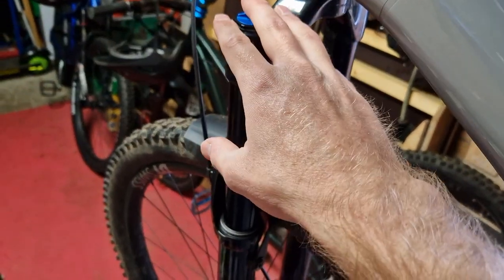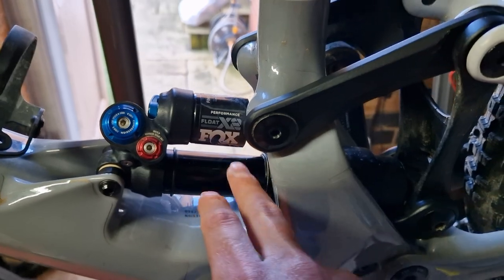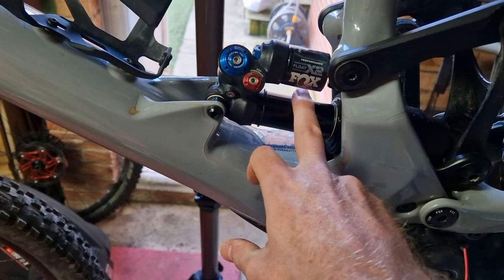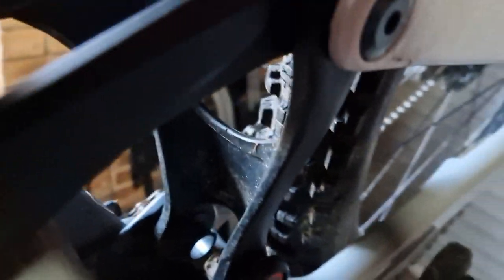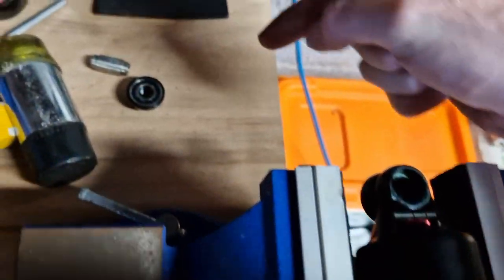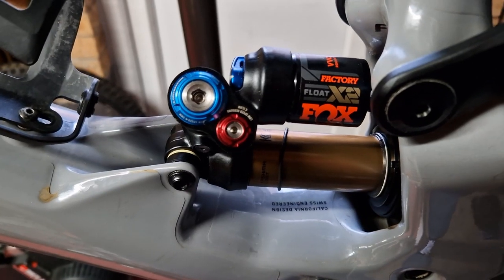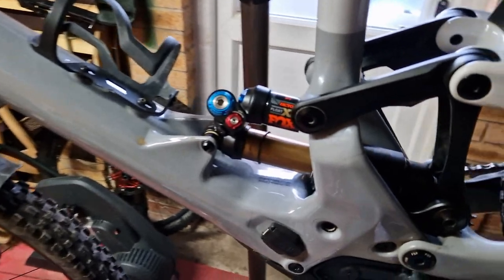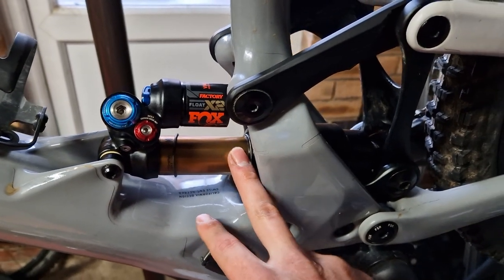Kenevo SL Expert - would you make this change?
yet another needed change to get more out of the bike :-)